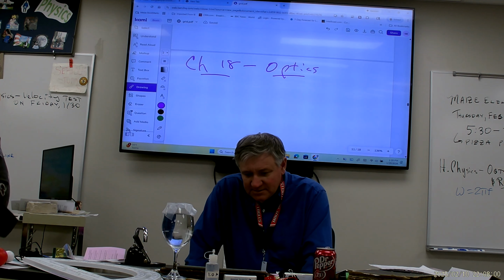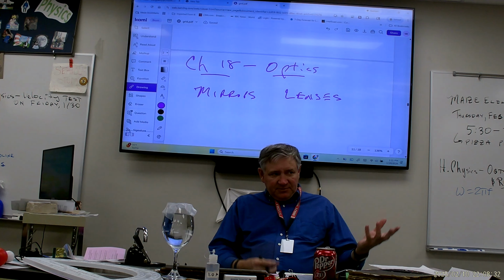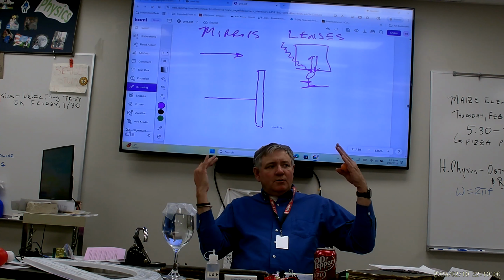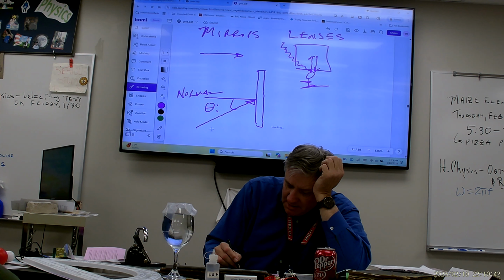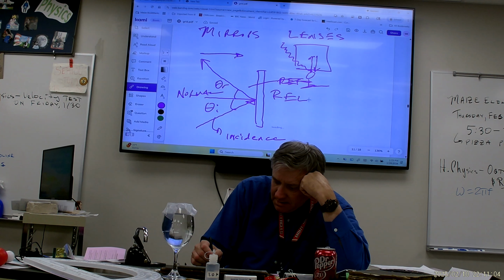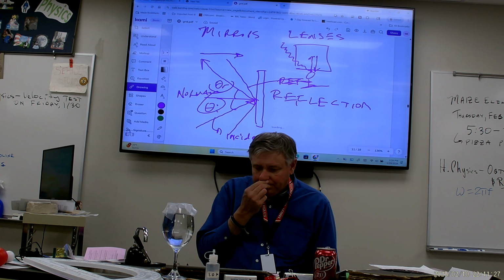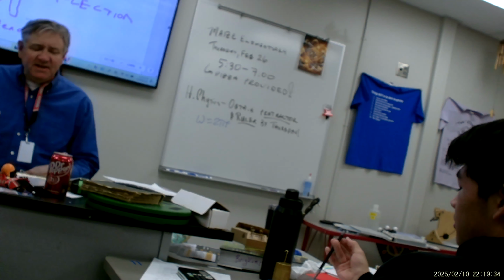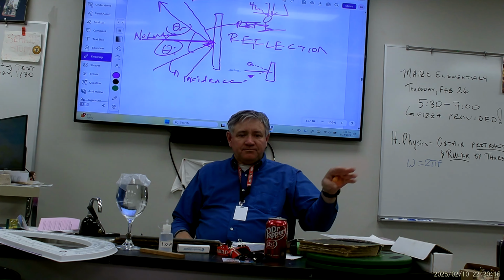AP Physics 1 28 2026 Part 1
Begin lecture on mirrors and index of refraction.